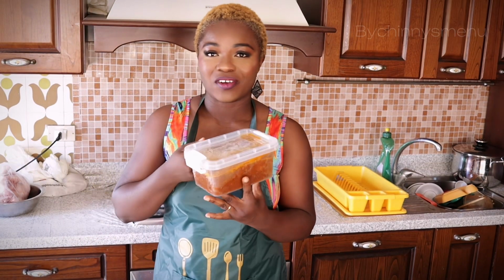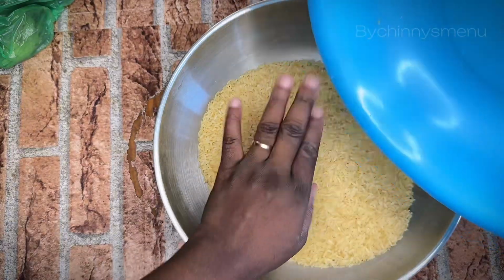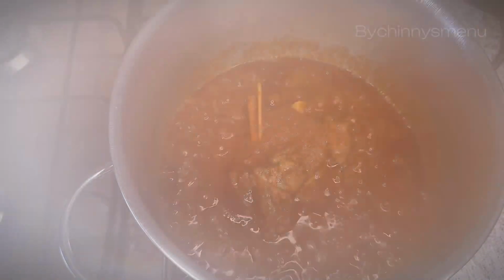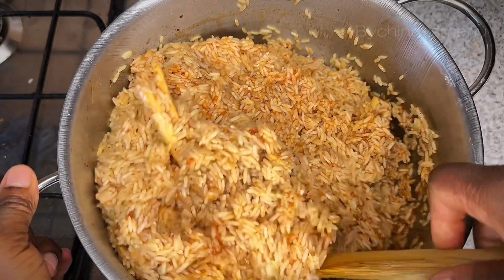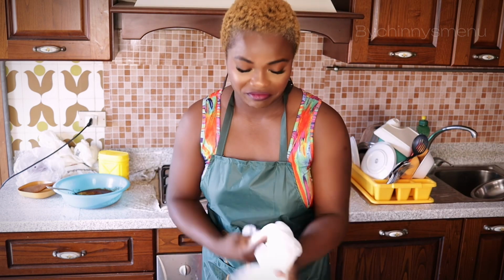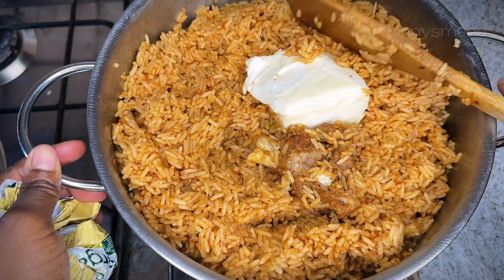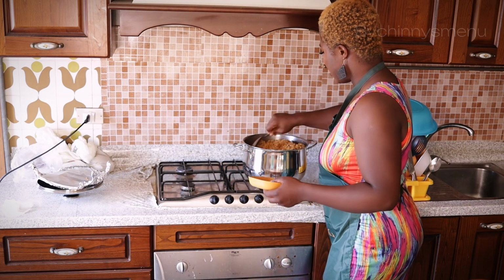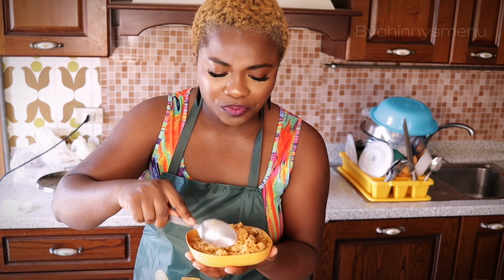How to Cook Delicious Sapa Rice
How to Prepare Budget-Friendly Party Jollof Rice... Let's make delicious sapa COCONUT RICE for my family